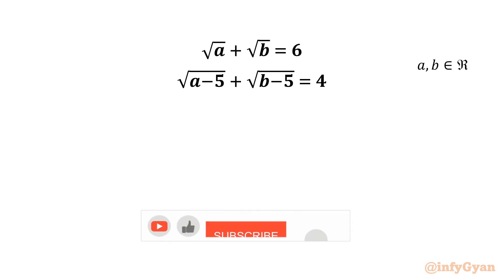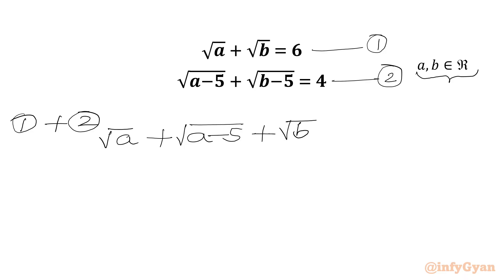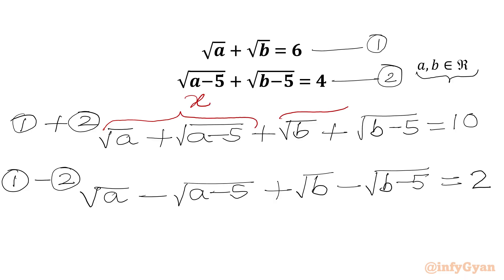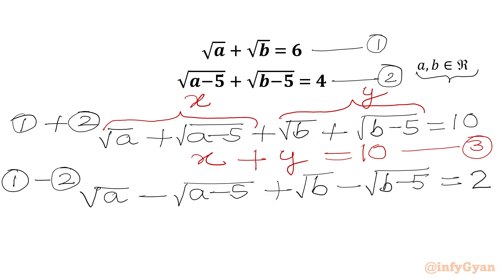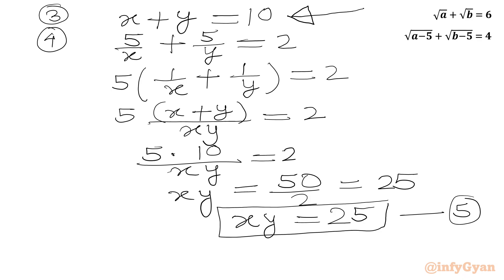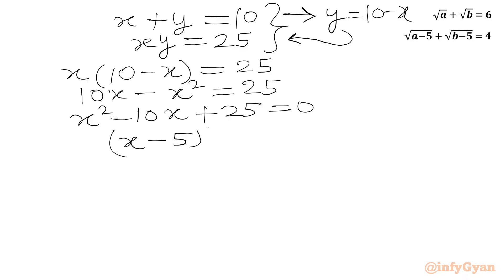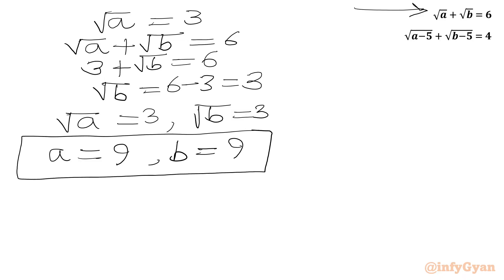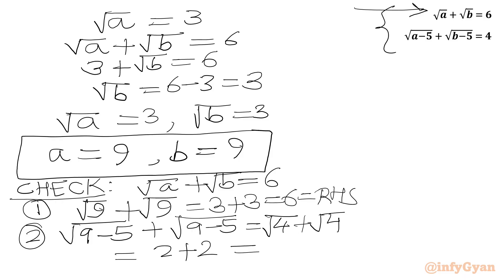Mastering Irrational Equations | Indonesian Math Olympiad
In this algebraic video, we explore an amazing irrational equations from  Indonesian Math Olympiad 2024 problem 1. Follow along as we break down the steps to solve this hard equation, and try to solve it yourself before we reveal the solution. Perfect for students and math enthusiasts alike!.

📌 Topics Covered:

Algebra
Math Olympiad
Problem-solving strategies
Algebraic identities
System of equations
Real solutions
How to solve radical equations
Algebraic manipulations
Indonesian Math Olympiad 2024